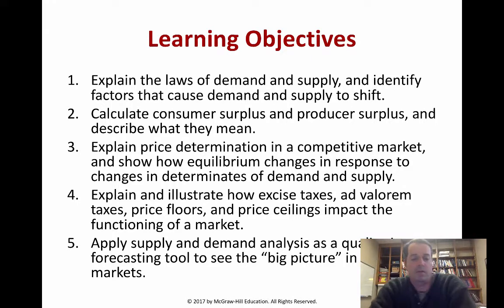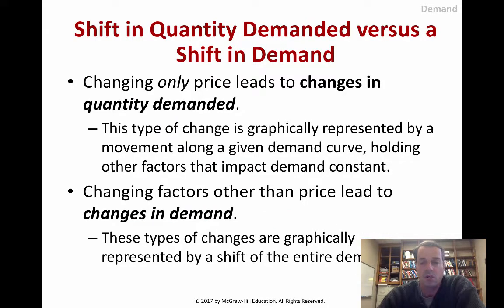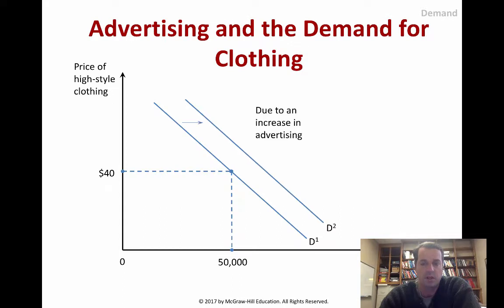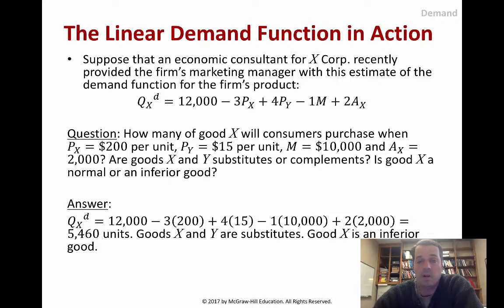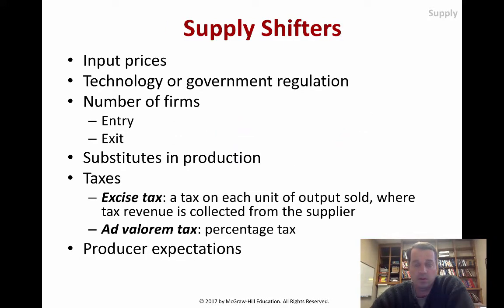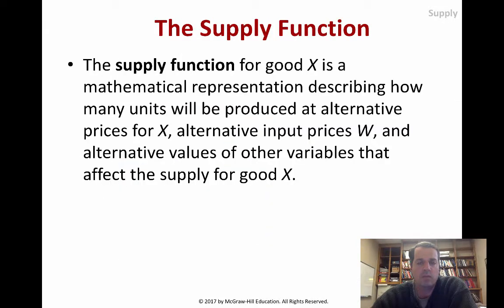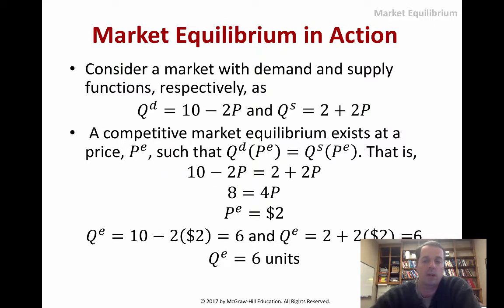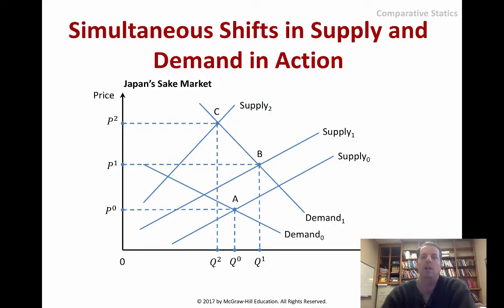MgrEconCh2Lecture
Table of Contents:

00:17 - Chapter 2
00:35 - Learning Objectives
01:01 -
02:19 - Market Demand Curve
03:02 -
03:52 - Changes in Demand
04:19 - Demand Shifters
05:35 - Advertising and the Demand for Clothing
05:44 - The Demand Function
05:45 - The Linear Demand Function
06:41 - Understanding the Linear Demand Function
06:59 - The Linear Demand Function in Action
08:04 - Inverse Demand Function
08:26 - Graphing the Inverse Demand Function in Action
08:28 -
08:28 - Market Demand and Consumer Surplus in Action
08:33 -
08:34 - Market Demand and Consumer Surplus in Action
10:45 -
11:00 - Changes in Quantity Supplied versus Changes in Supply
11:01 -
11:17 - Changes in Quantity Supplied versus Changes in Supply
11:32 -
12:41 - The Supply Function
12:49 - The Linear Supply Function
13:10 -
13:26 - Inverse Supply Function
13:28 -
14:21 - Market Equilibrium
15:24 -
16:05 - Price Restrictions and Market Equilibrium
16:08 - A Price Ceiling
16:12 - Price Ceiling in Action
16:16 - A Price Floor
16:22 - Price Floor in Action
16:23 -
17:31 - Effect of a Change in Supply
17:34 - Simultaneous Shifts in Supply and Demand
17:35 - Simultaneous Shifts in Supply and Demand in Action
17:41 - Simultaneous Shifts in Supply and Demand in Action